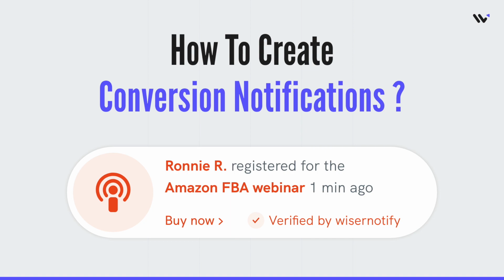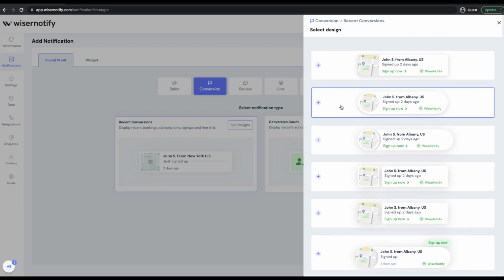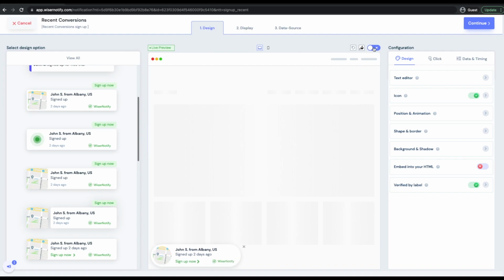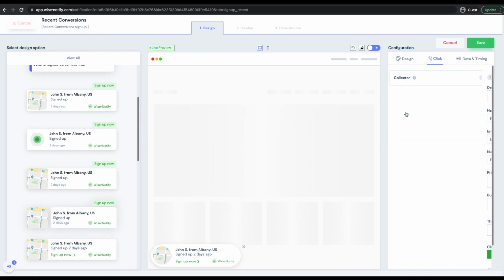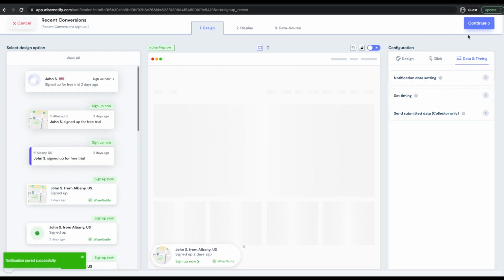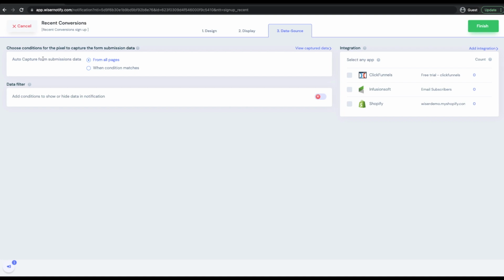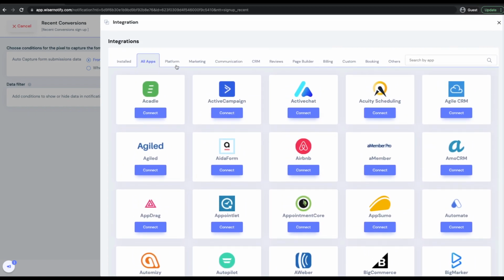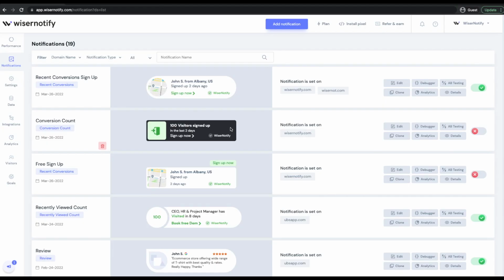How to Create Conversation Notifications on Your Website using WiserNotify?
In this tutorial, you'll learn how you can create conversation notifications on your website using WiserNotify. Conversion notifications can help you increase your sales by showing the number of registrations, sign-ups, or inquiries. You can use conversion notifications on your SaaS product website, Course sales site, landing pages and more